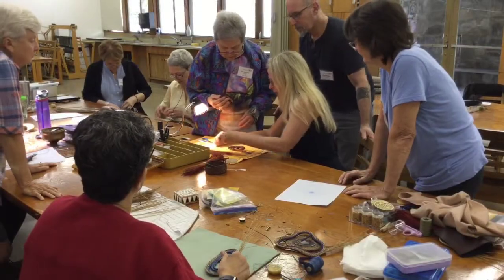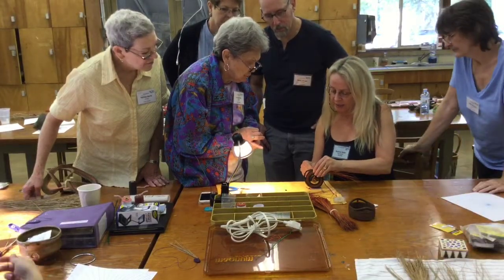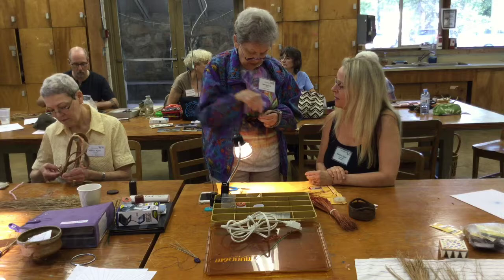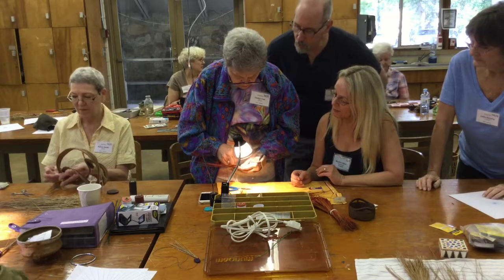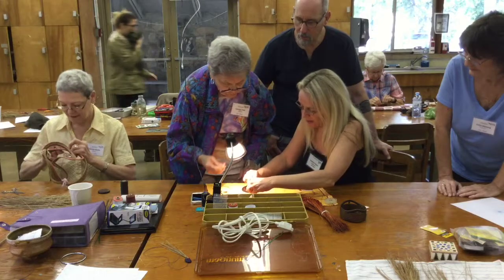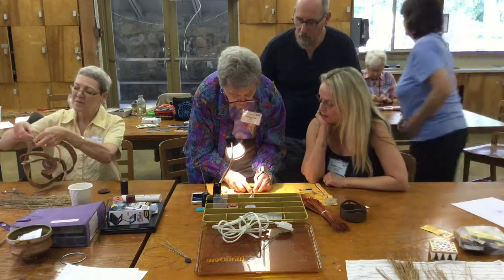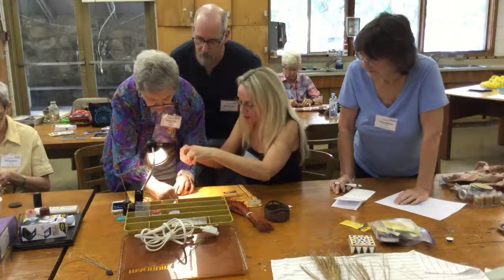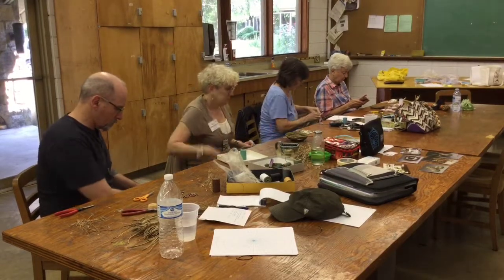Nadine Spier: Arrowmont Workshop 2017